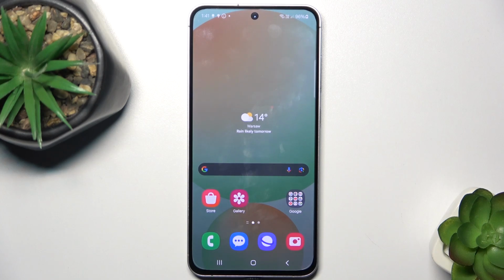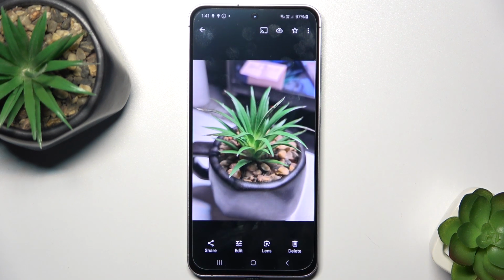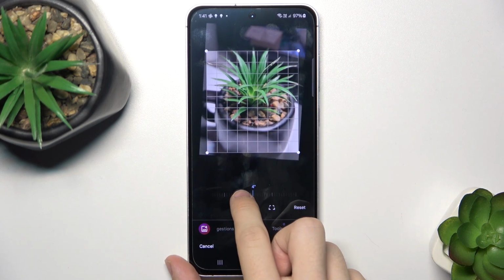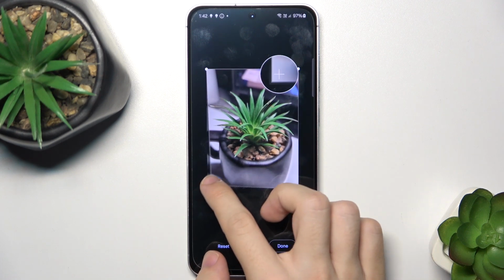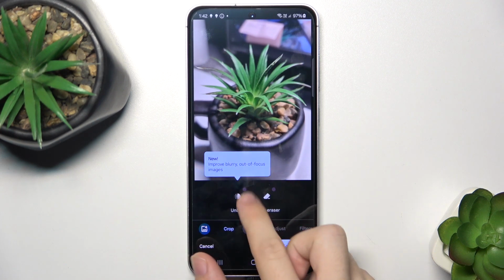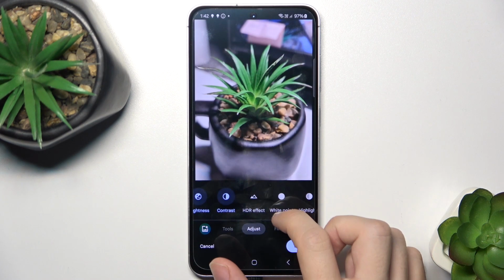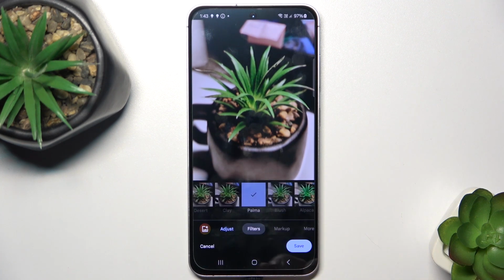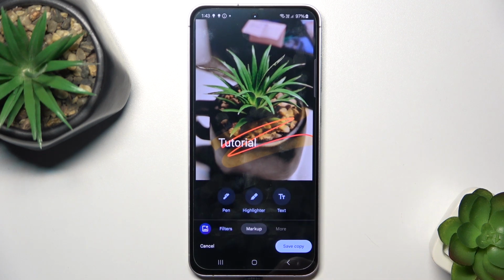Samsung Galaxy S24 FE - Edit Photos in Google Photos | Customize and Enhance Images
Hi there! In this video, we’ll explore how to edit photos using Google Photos on your Samsung Galaxy S24 FE. With tools like cropping, filters, and adjustments, you can easily transform your images to look their best. Unleash your creativity and share polished photos effortlessly.

How to Edit Pictures in Google Photos on Samsung Galaxy S24 FE?
How to Use Google Photos Editing Tools on Samsung Galaxy S24 FE?
How to Enhance Images in Google Photos on Samsung Galaxy S24 FE?